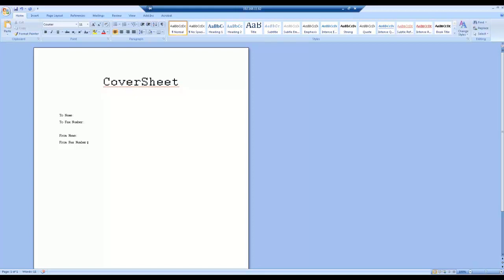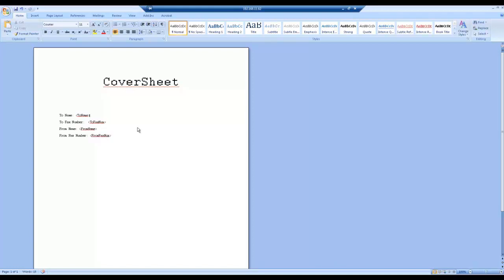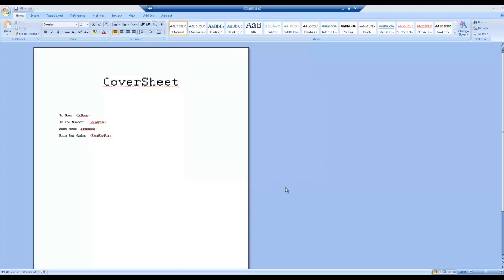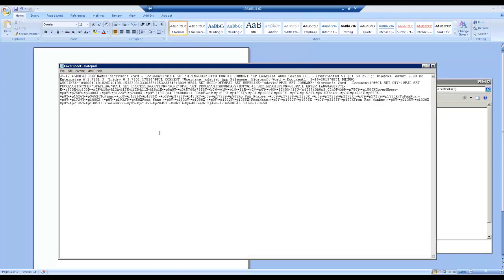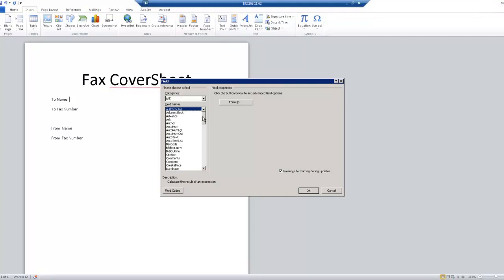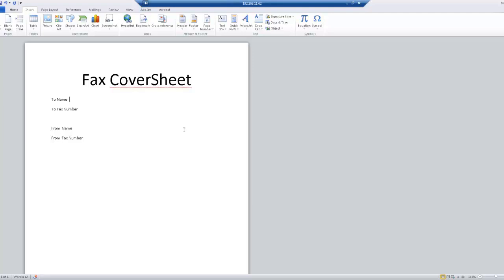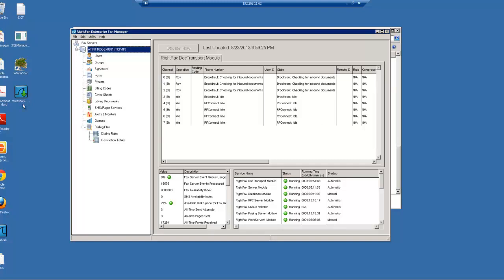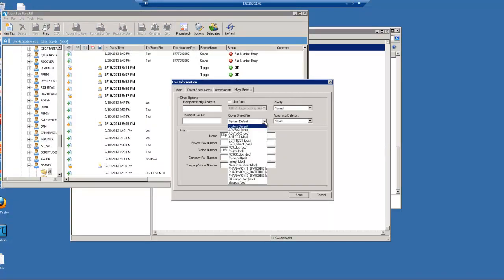RightFax CoverSheet Training